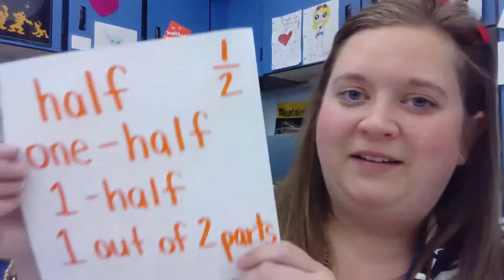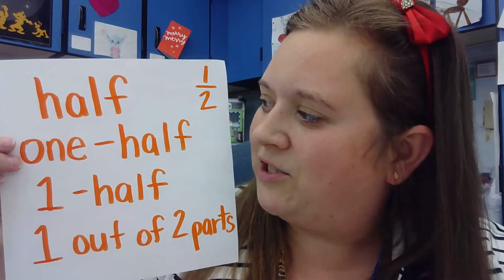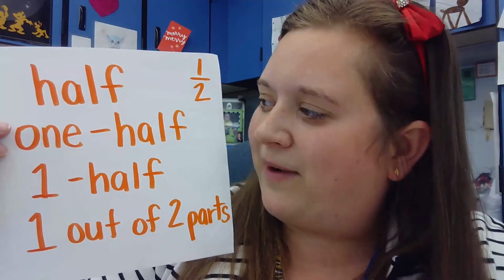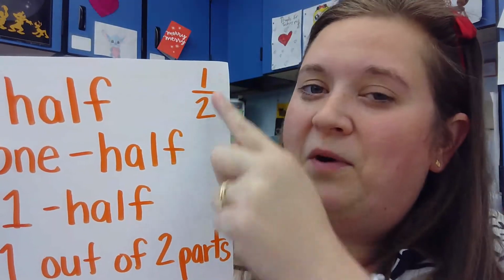9.1 Creating and Naming Equal Parts